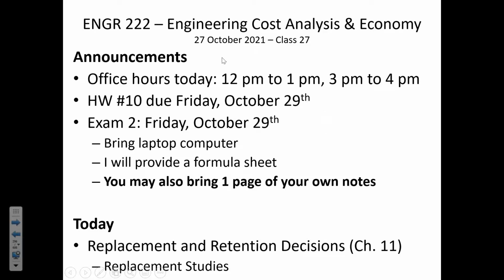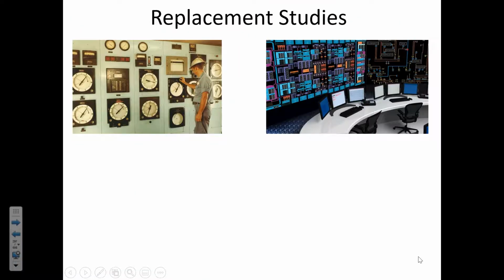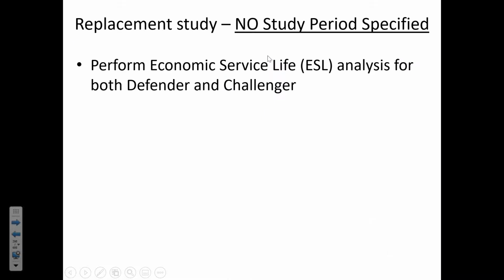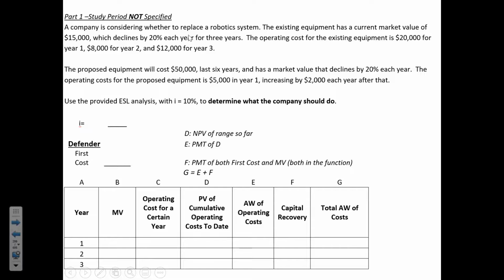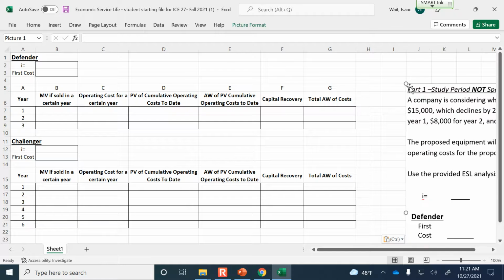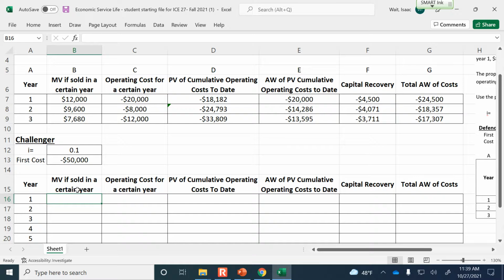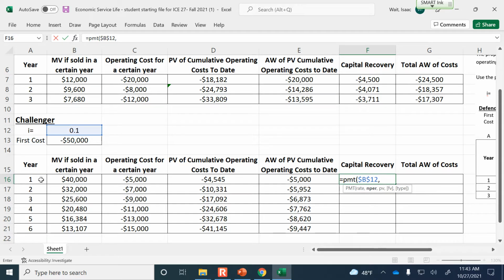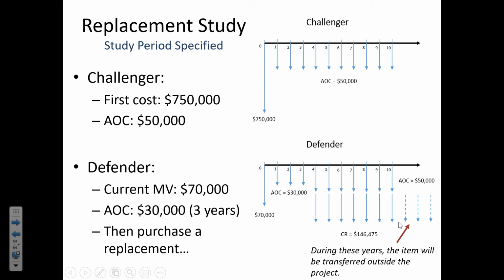Replacement Studies - applying Economic Service Life - ENGR 222, Class 28 (27 Oct 2021)